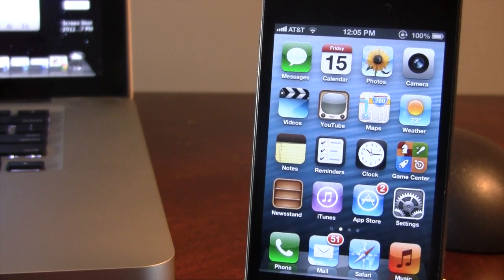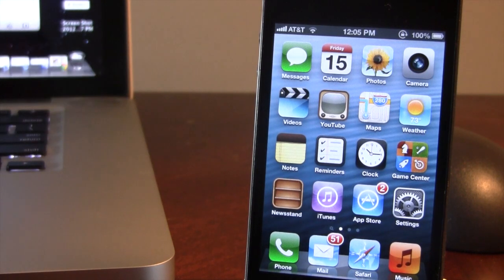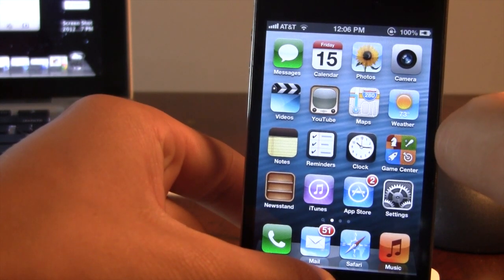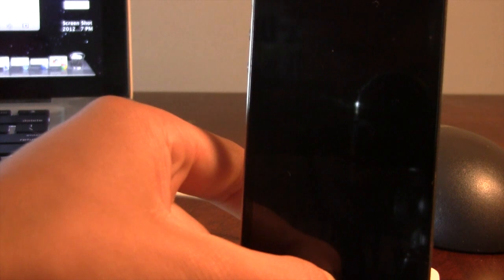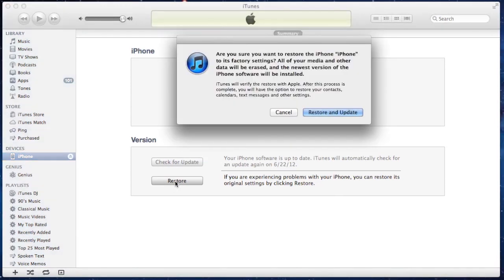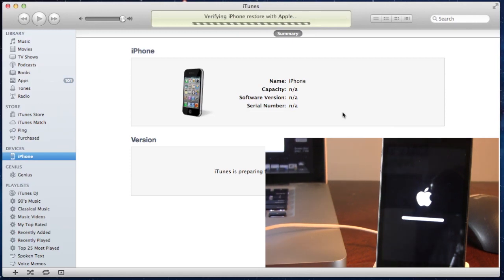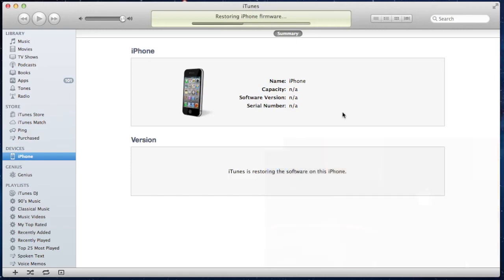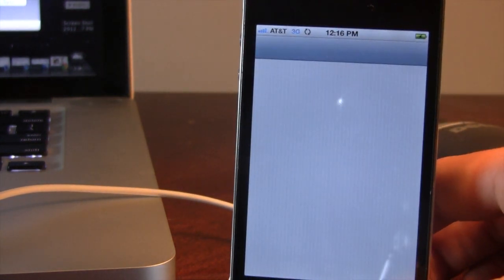How To Downgrade iOS 6 Beta to iOS 5.1.1 While Apple Is Signing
This video shows you how to downgrade from iOS 6.0 Beta to iOS 5.1.1. On 5.1.1 you will then be able to perform an untethered jailbreak on iOS 5.1.1 with either Absinthe or RedSn0w. Since Apple is still signing for 5.1.1, the downgrade process is extremely simple, and you just have to select Restore. Once Apple stops signing for iOS 5.1.1, you will then have to create a custom ipsw using your blobs to downgrade, but until that happens, continue using the simple process.